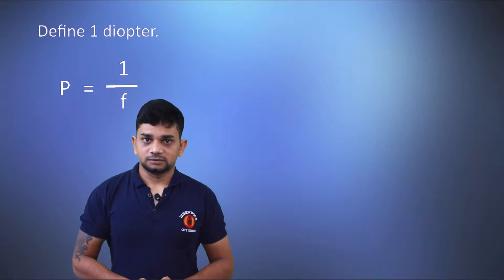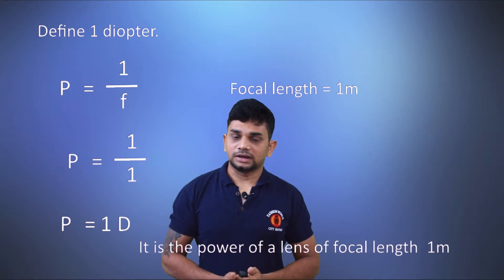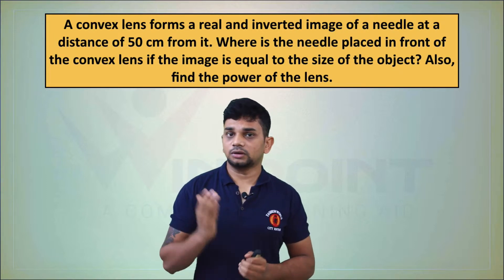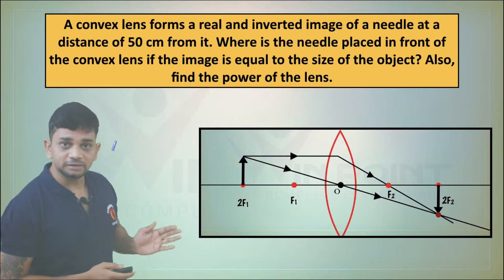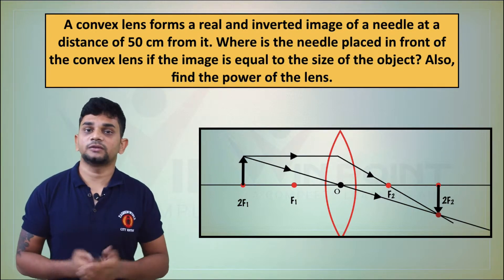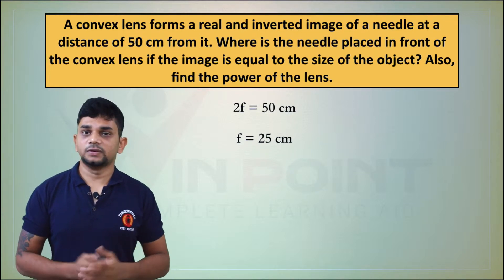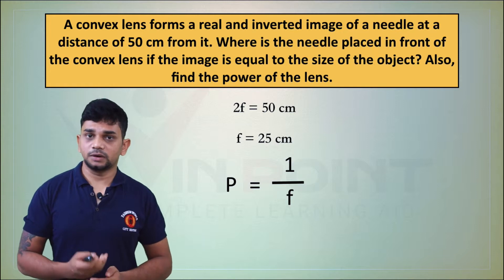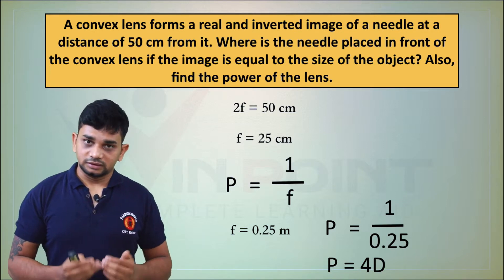Light reflection and refraction Important questions Class 10 CBSE part 6